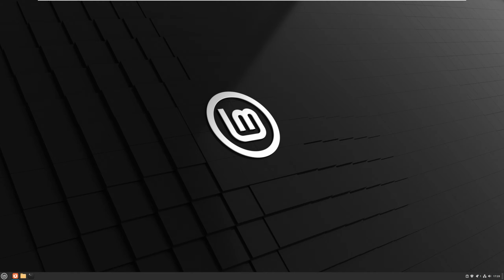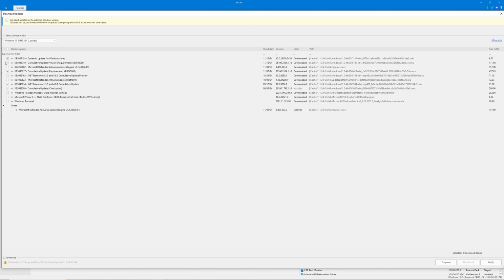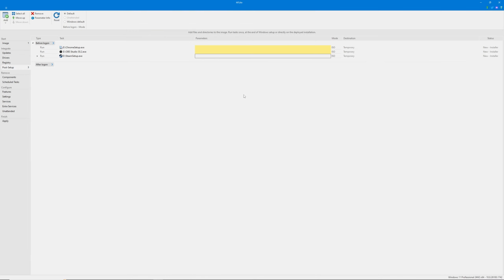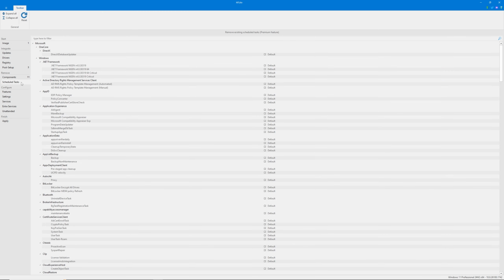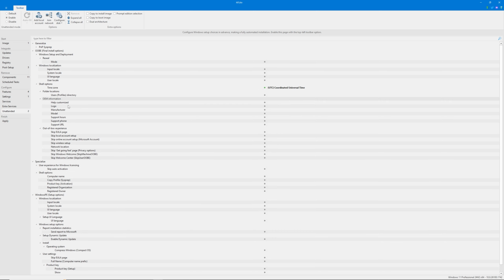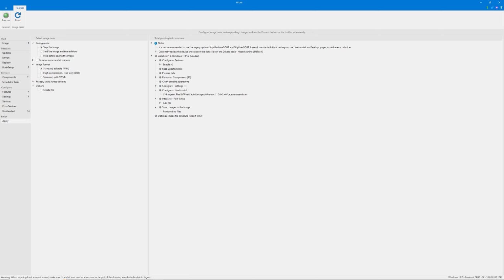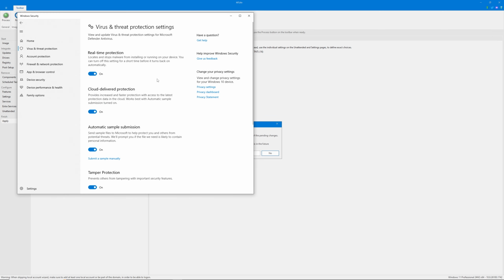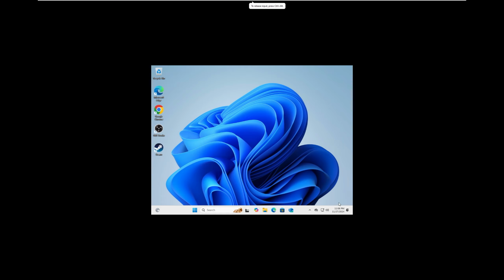Custom Windows ISOs Made Easy ft. NTLite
Tired of going through all the hassle of redoing everything every time you reinstall Windows? NTLite's here to help. This video shows you how to create your own custom Windows ISO, complete with drivers, settings, and applications of your choosing!

"Ikson - Verge" is under a Free To Use YouTube license